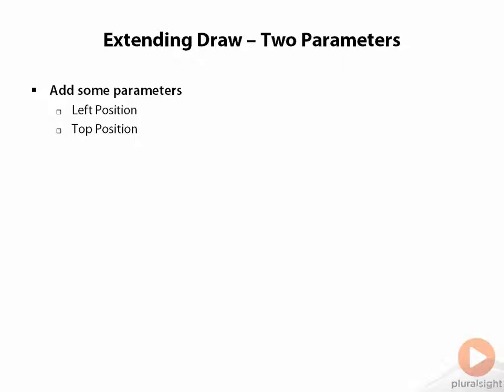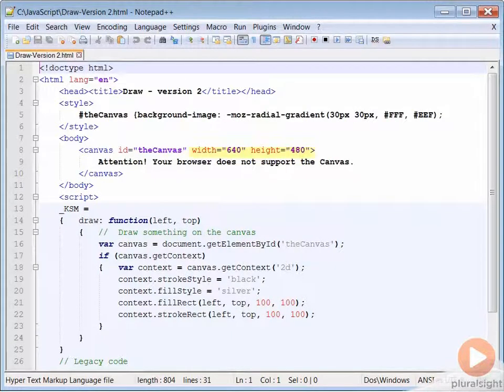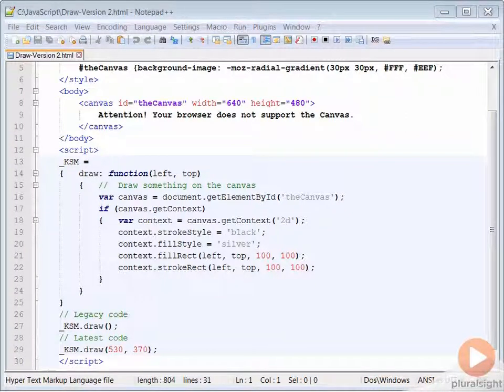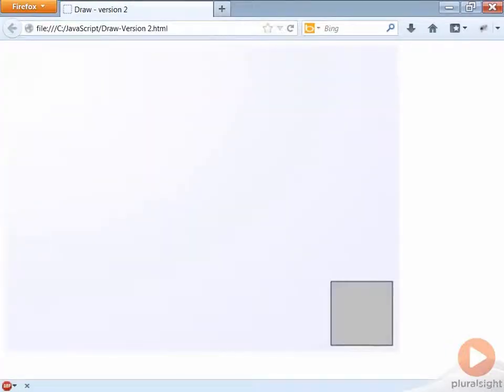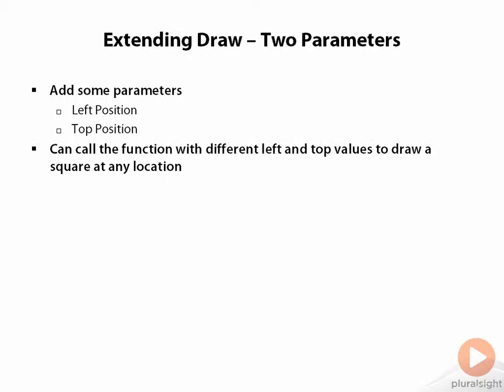01 05 Extending Draw Two Parameters